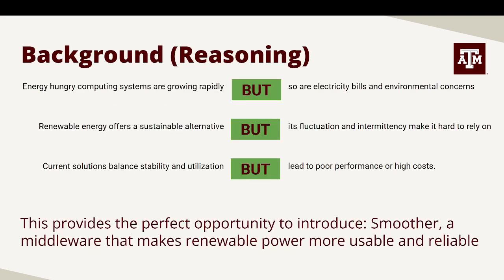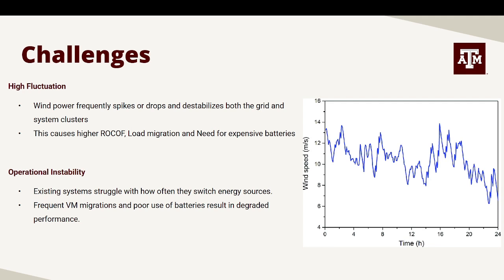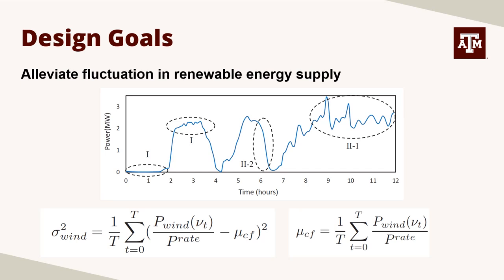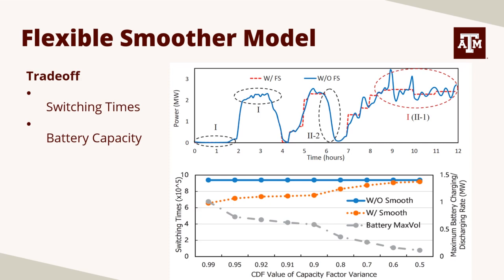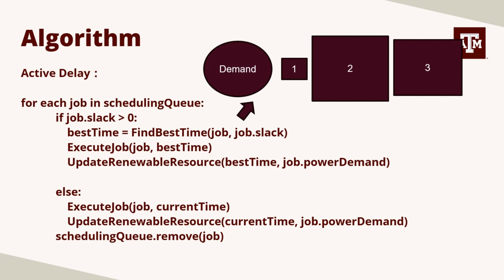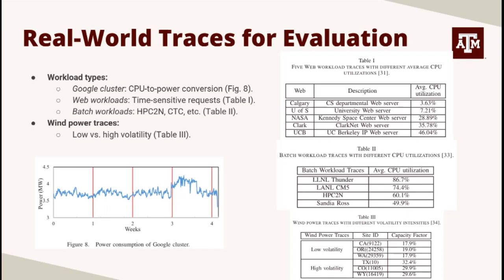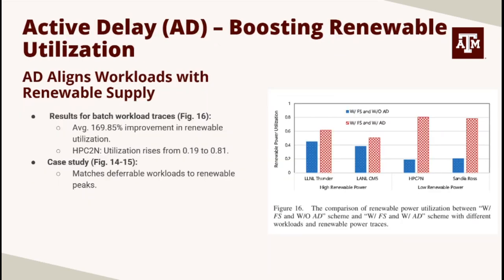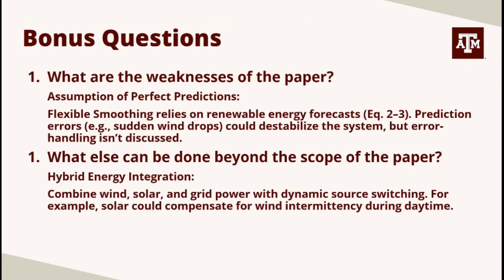Smoother: A Smooth Renewable Power-Aware Middleware Presentation